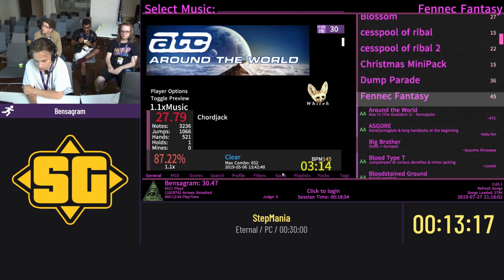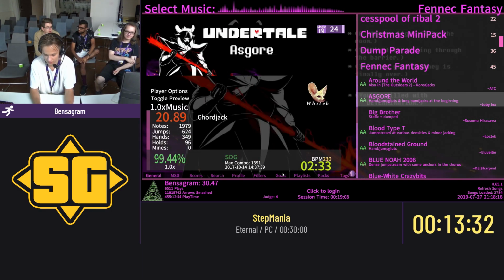Summer ESA Tournament Room: StepMania